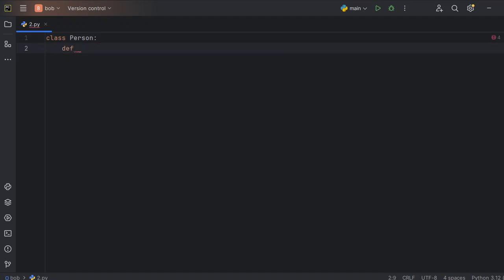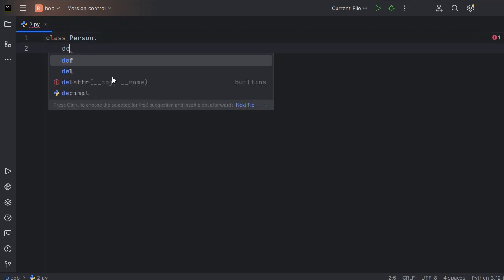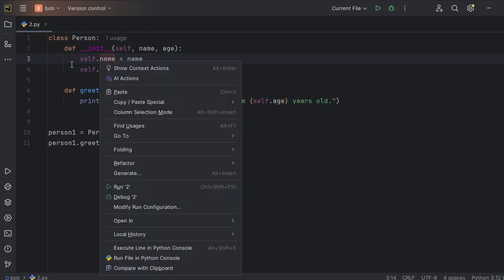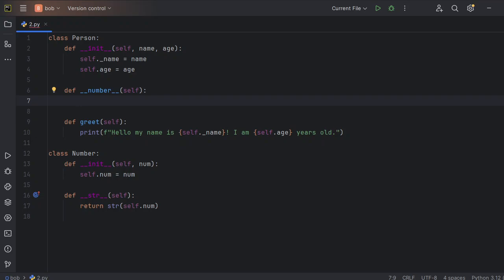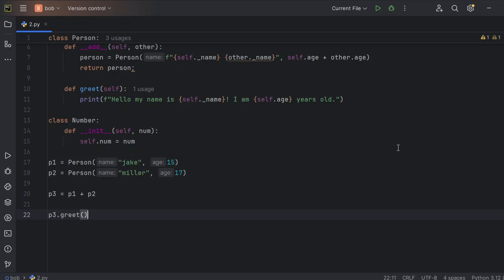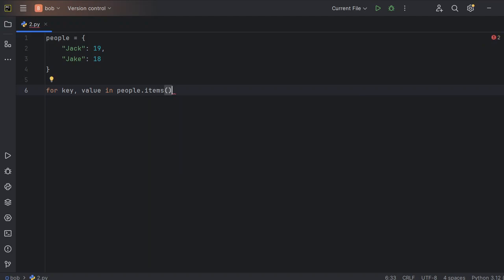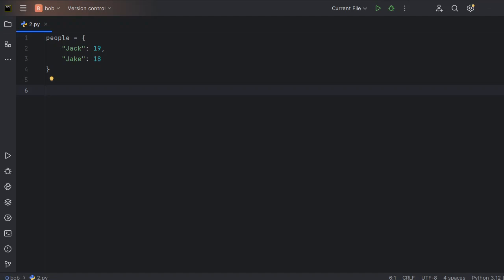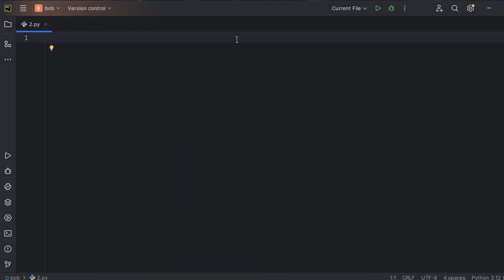Python Course 3